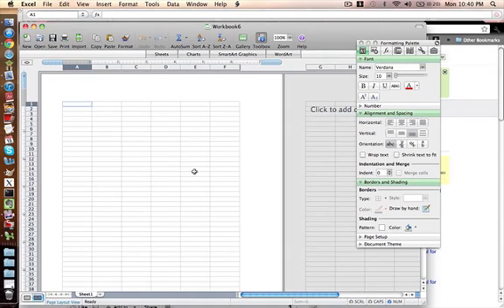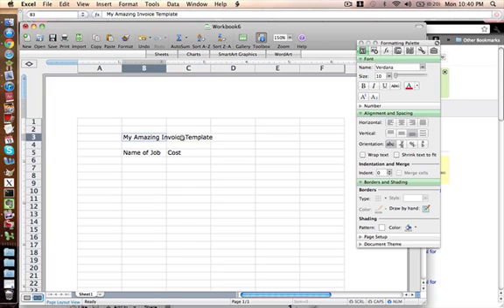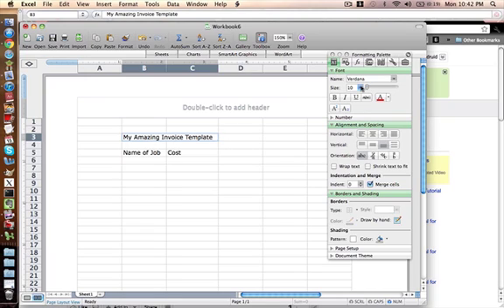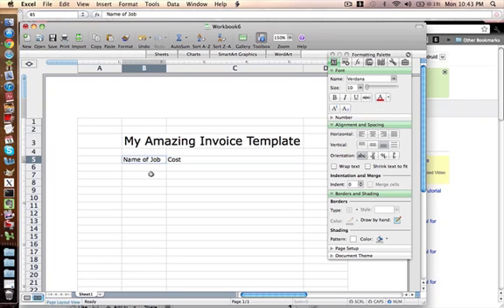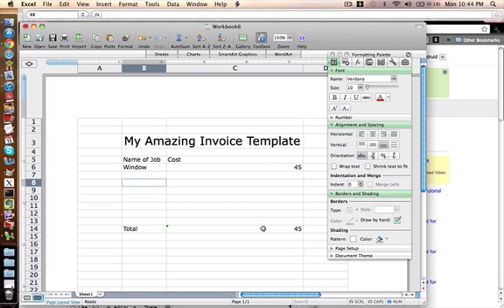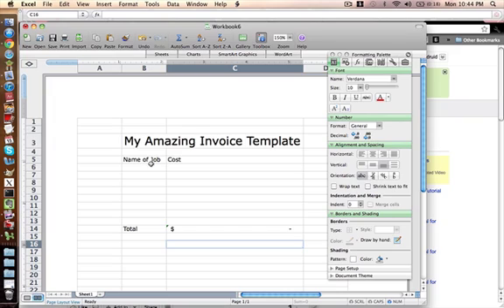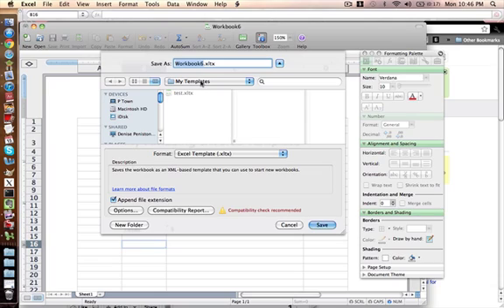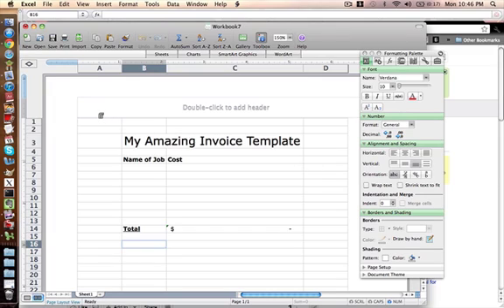Excel: 2- Templates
Learn how to create your own invoice template, save your template, and open it for later use.

Check out the other videos in this ongoing series, Davie's Lessons.